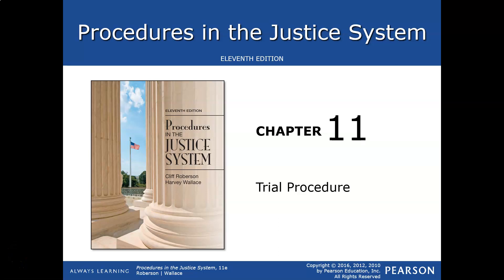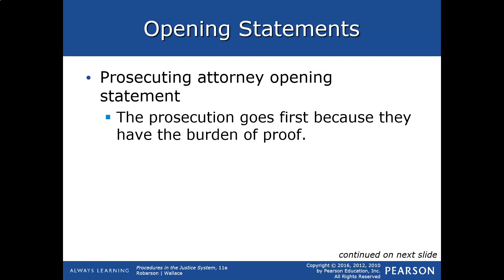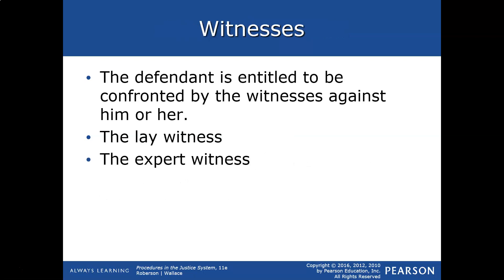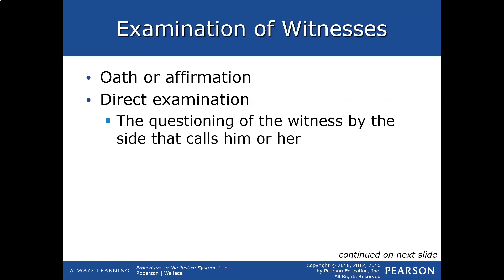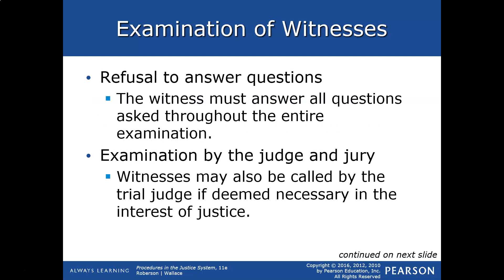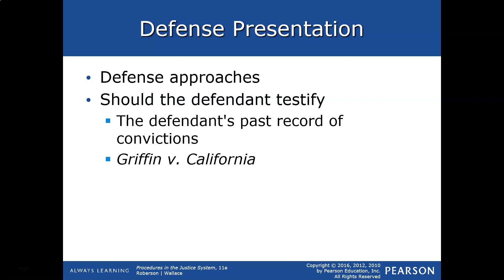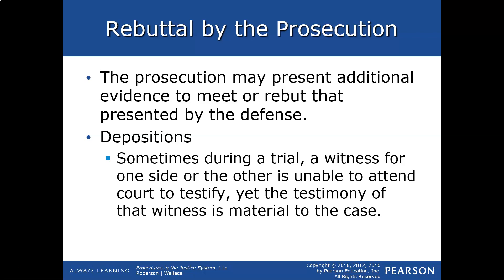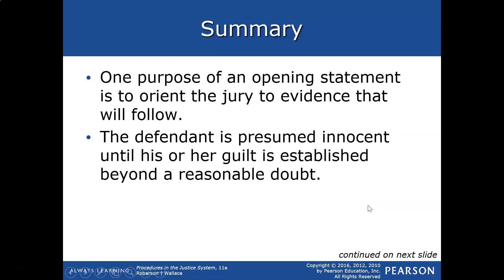crim 4 chapter 11